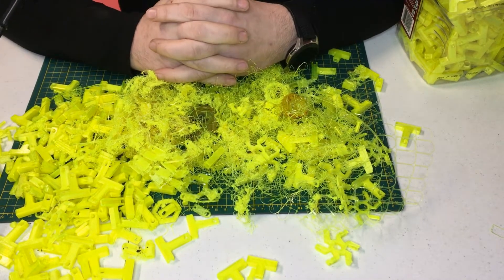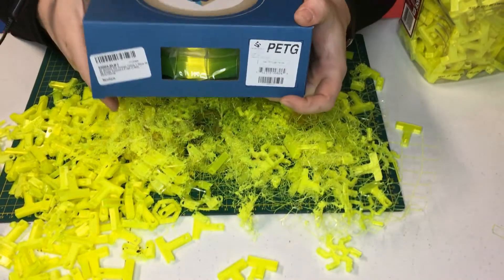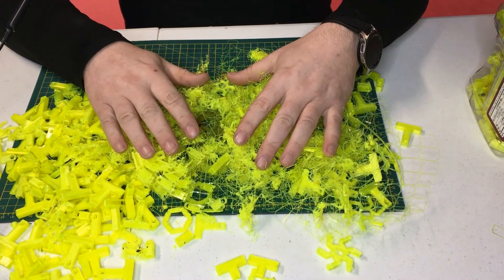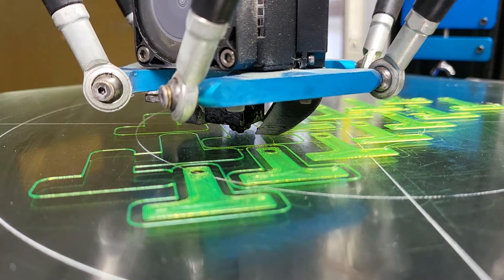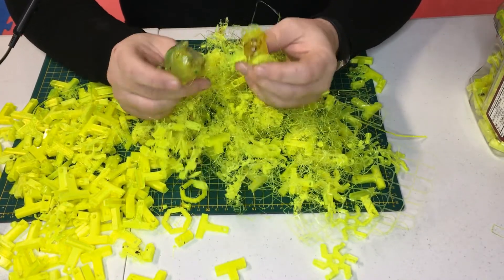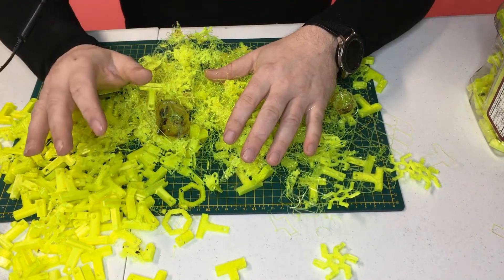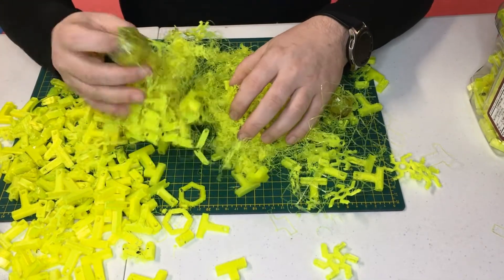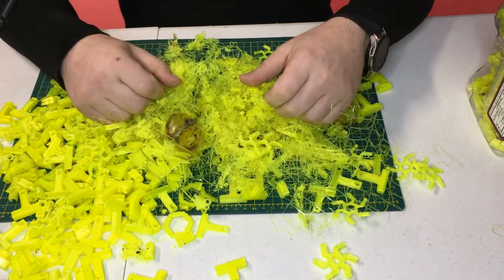Case when "Z hop" will do more harm than good.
Investigating large rate of failure, I found that "Z hop" was the setting that was a culprit. But conditions are very specific.
Any considerations of support would be greatly appreciated!